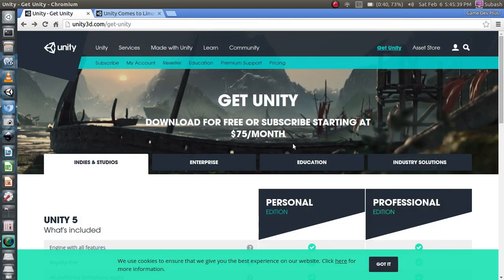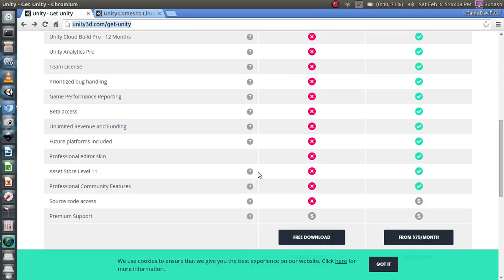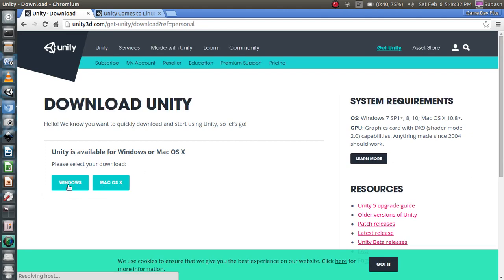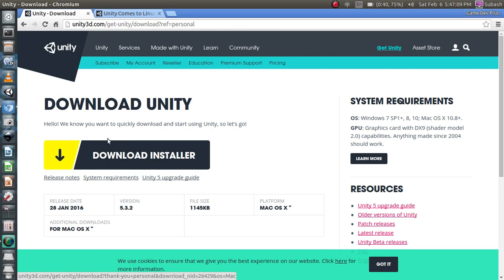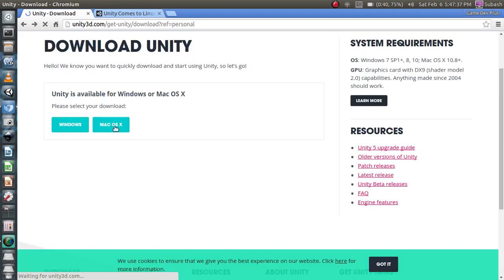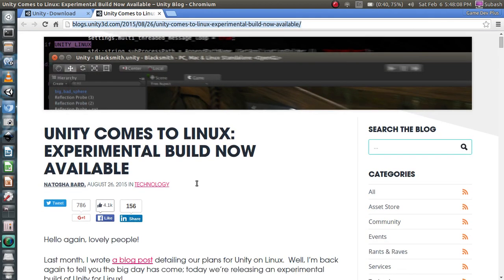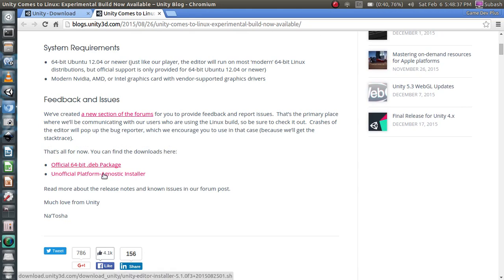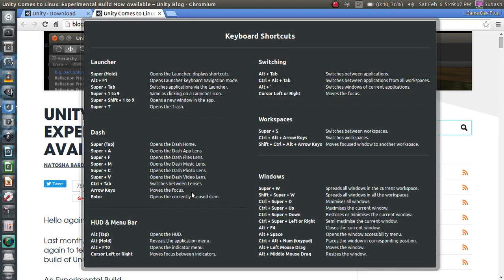Install Unity 5 Natively on Linux : Unity Tutorial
In this video we show how we can download unity for different Operating Systems.